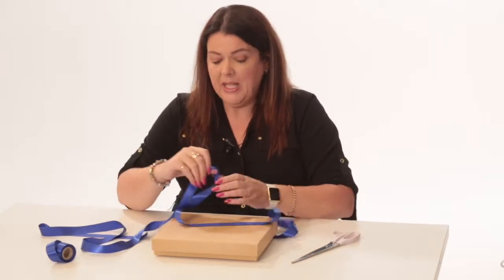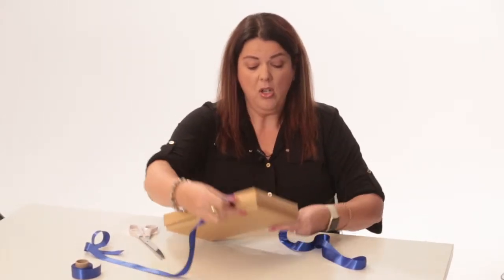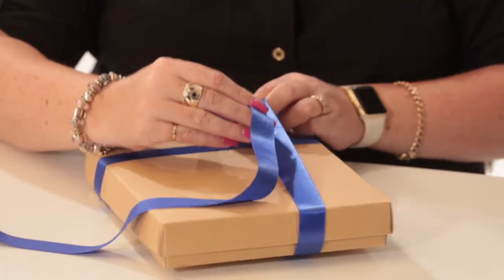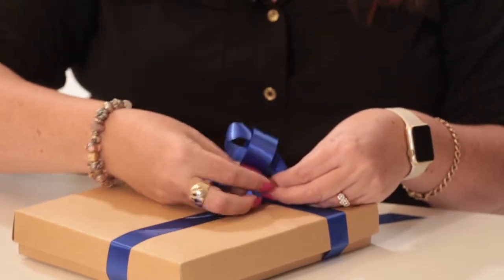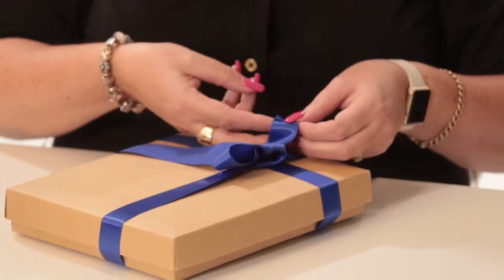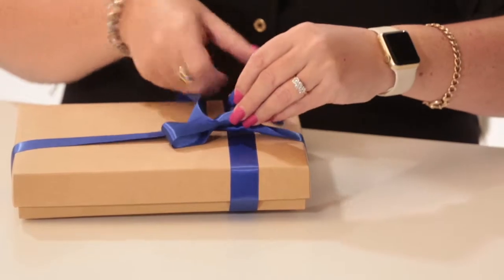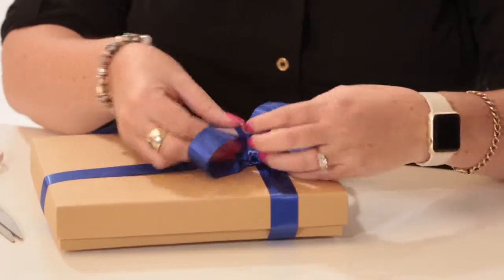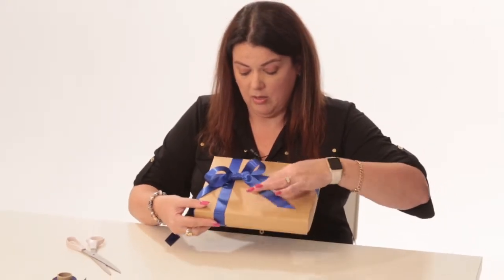Bespoke Packaging - How to tie a Bow ?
This short clip will help you to learn how to tie a nice bow!

Comment bellow the next subject you want!

See you soon, and many thanks from all Bespoke Packaging team.

Music proposed by La Musique Libre